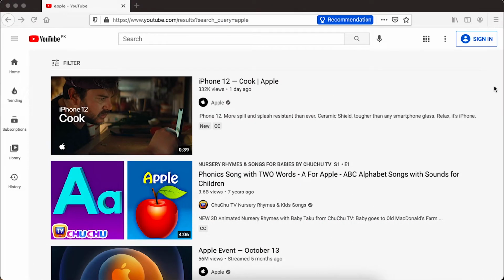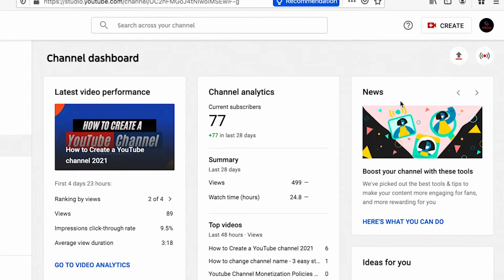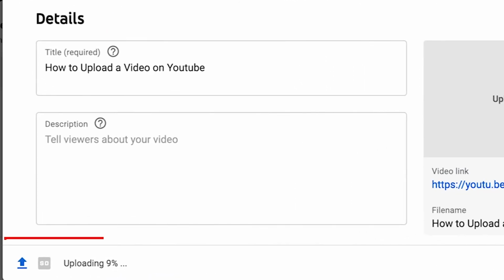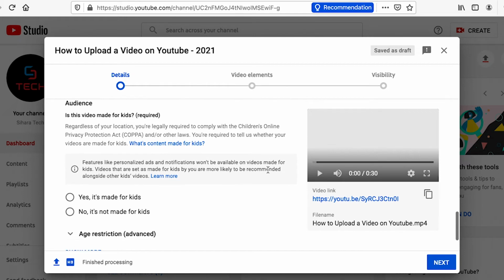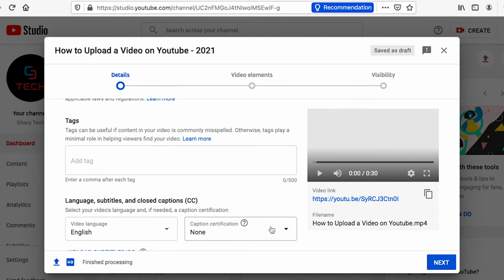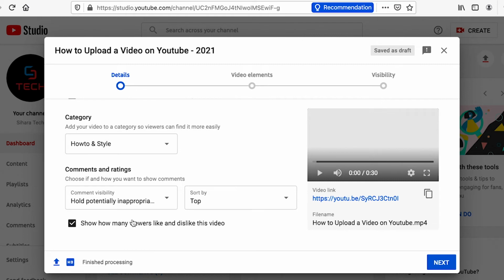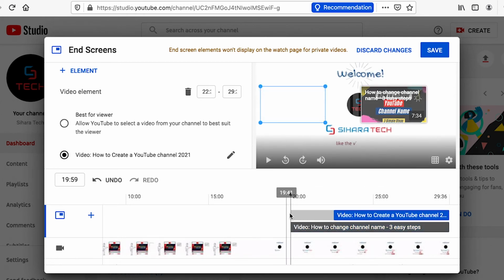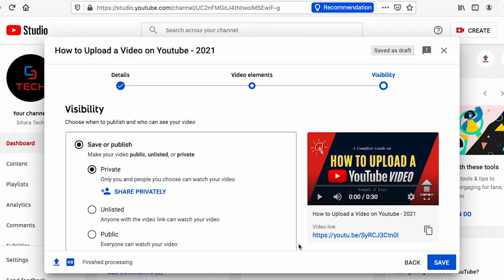How to Upload a Video on YouTube -2021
How to upload a video on YouTube - Easy Tutorial- Step by Step guide  - 2021

In this video i have covered all the steps involved for uploading a video on youtube,  Watch the complete video and you will be familiar with all the settings( upload custom thumbnail, set the right youtube license, video tags, adding promo video at the end and cards for other videos reference) you can use which will be helpful as well for promoting your video on YouTube.

Sihara Tech